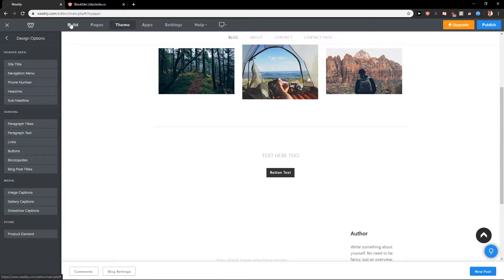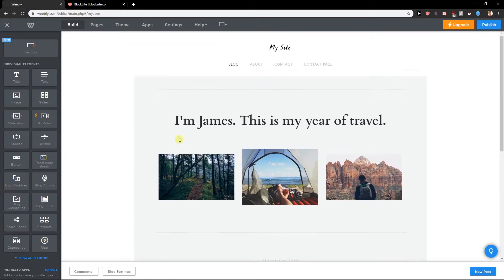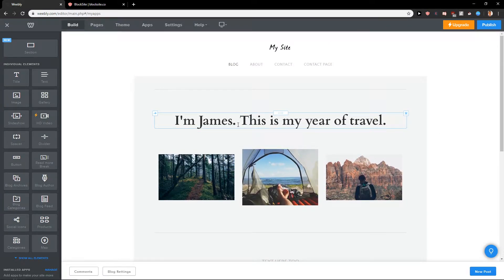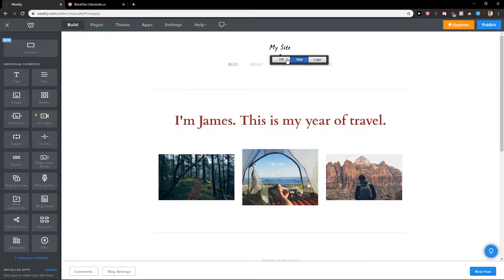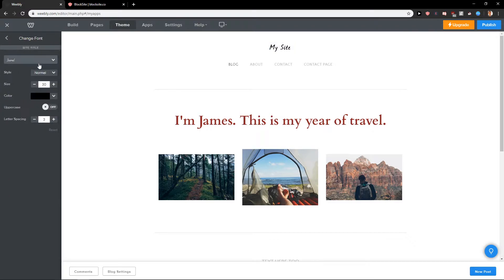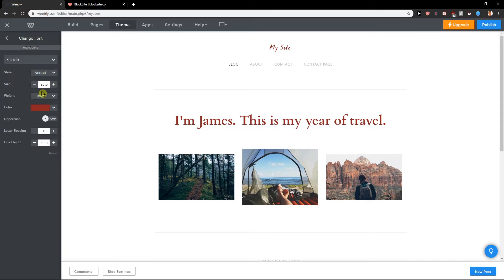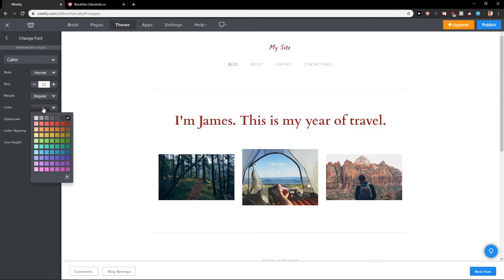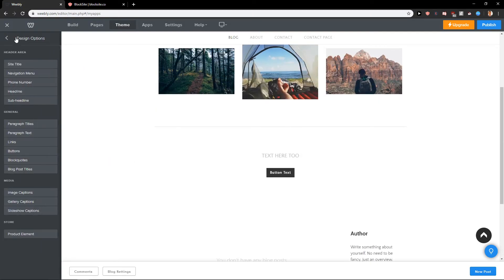How To Change Color Of Text In Weebly